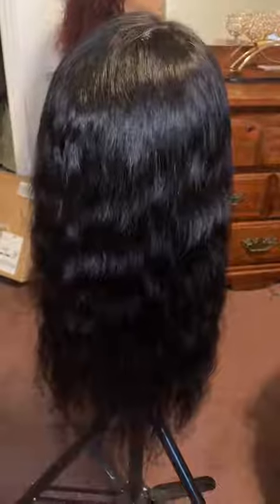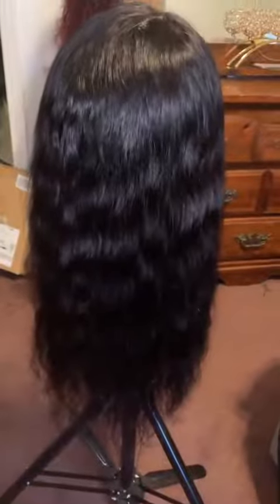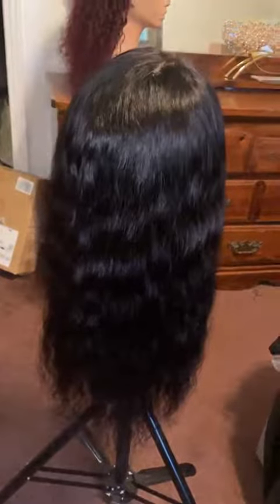UUWIG 5x5 HD Lace Closure Wigs Human Hair Body Wave Review, I wanted it to Work!